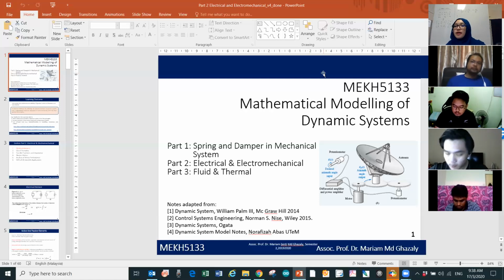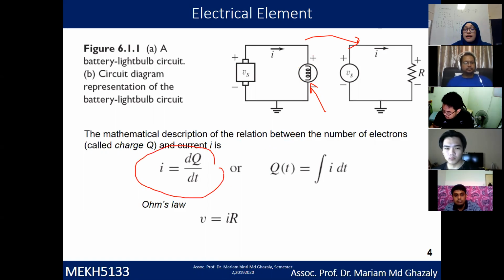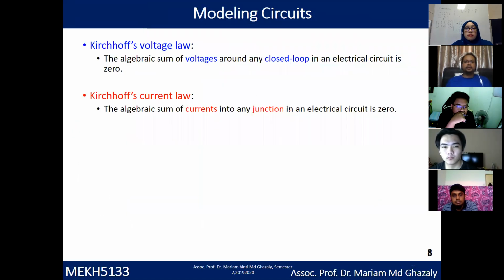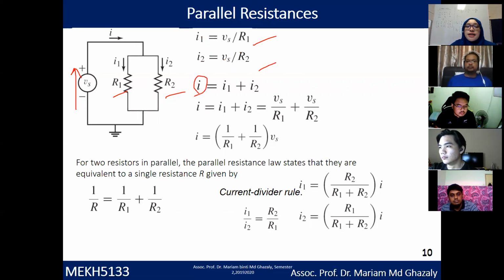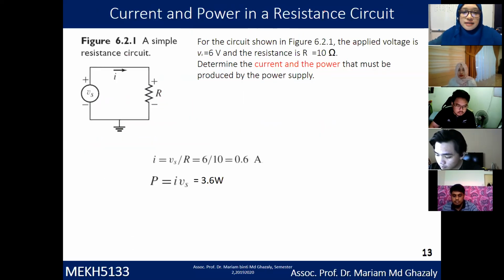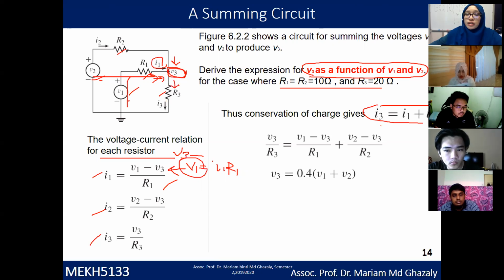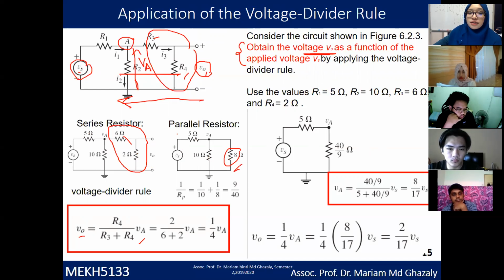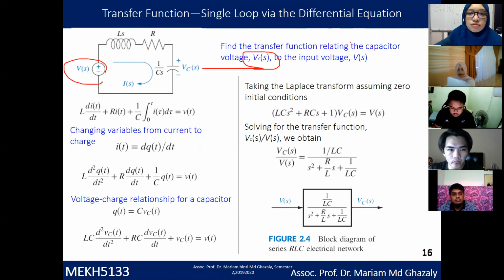MEKH5133 Dynamic System - Modeling of Electrical and Electromechanical System (Video 1)